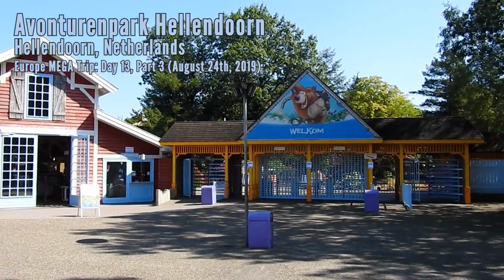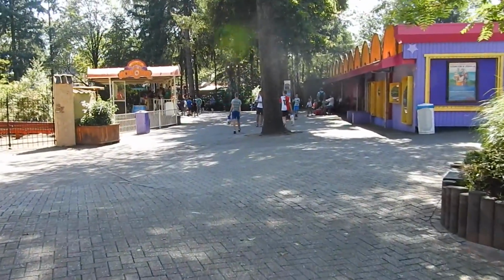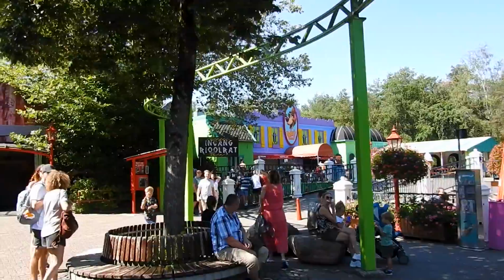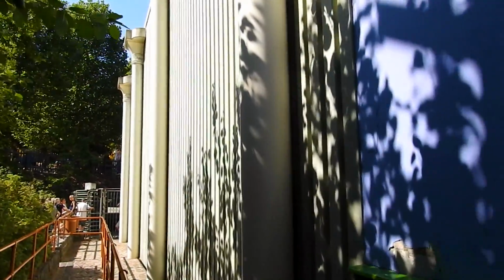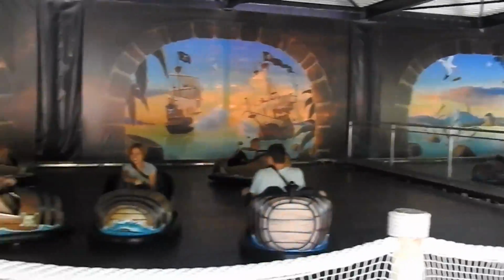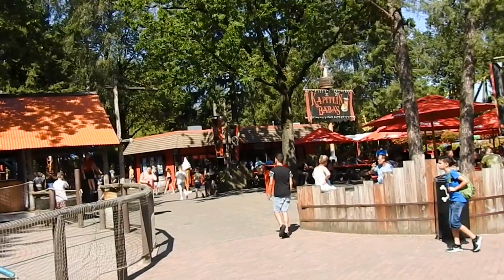QUEST for 1000 Coasters at Avonturenpark Hellendoorn | VLOG | Europe MEGA Trip: Day 13, Part 3